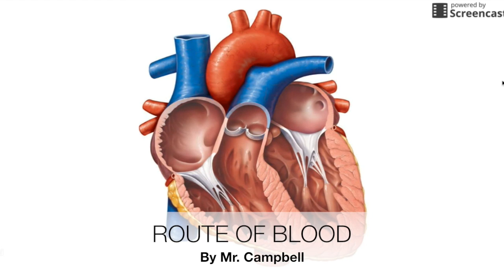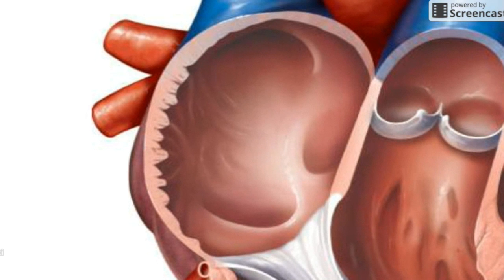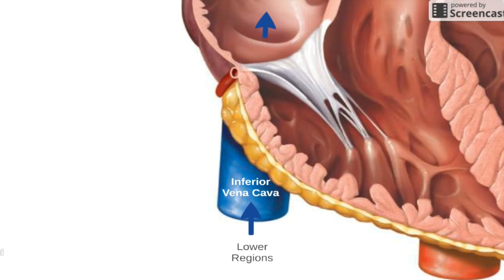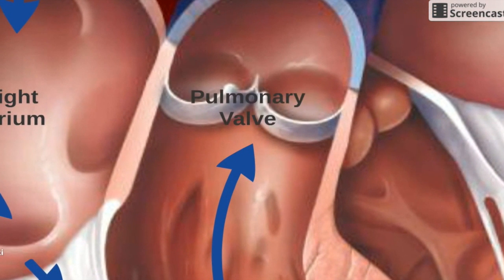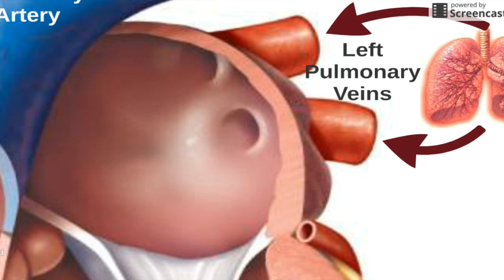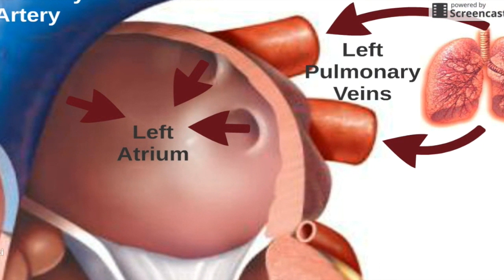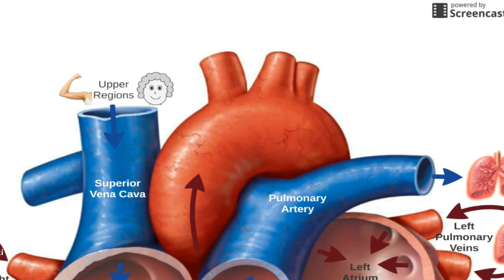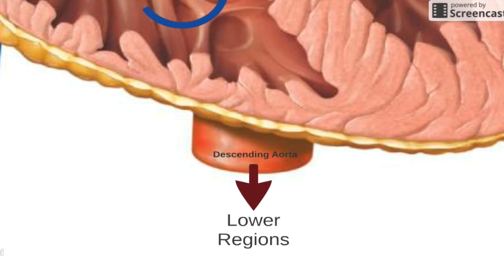Path of Blood Through the Pulmonary Circuit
This video follows the path of blood through the pulmonary circuit.  It was made for my anatomy class (grades 10-12) as we learned about cardiovascular system.